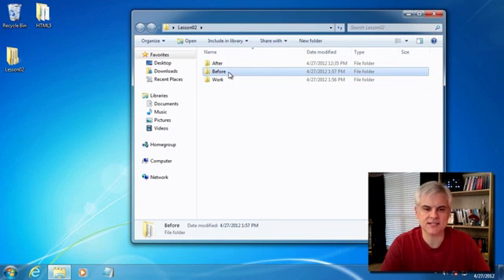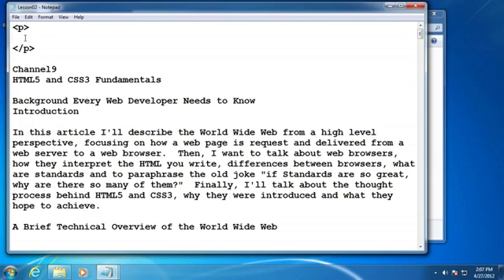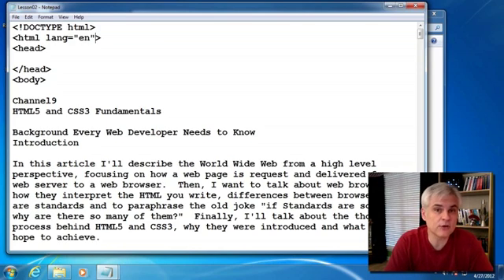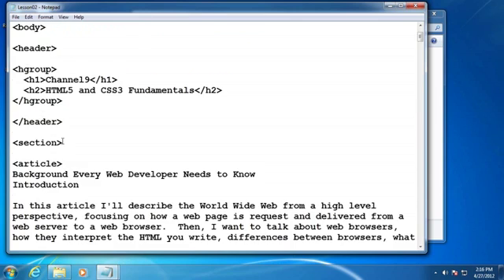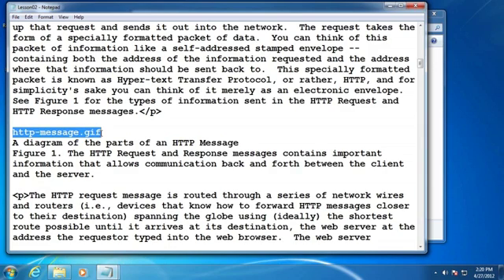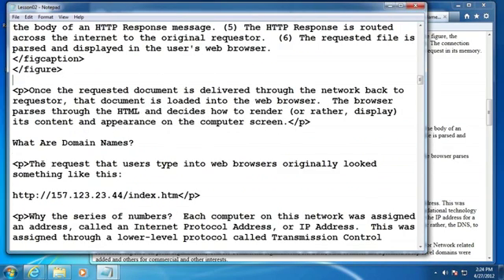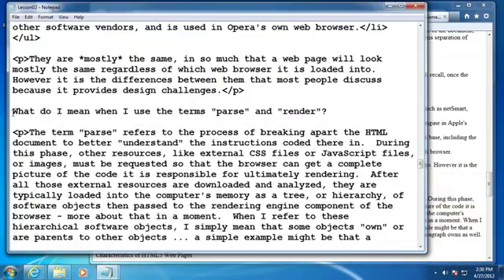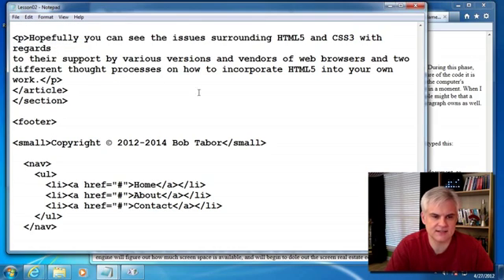Introduction to html5 and css3